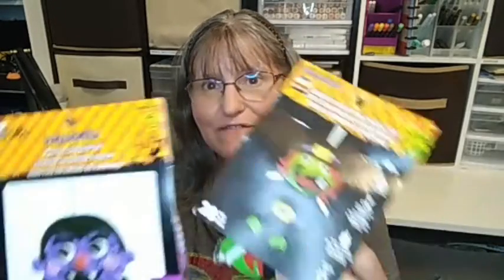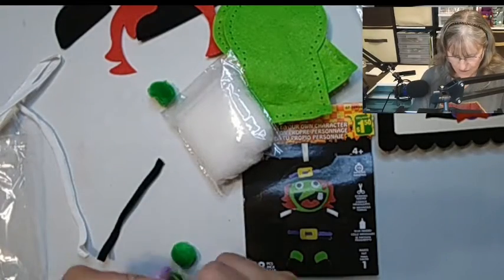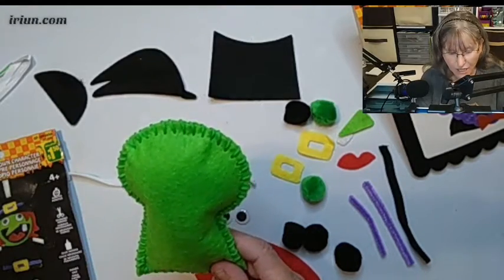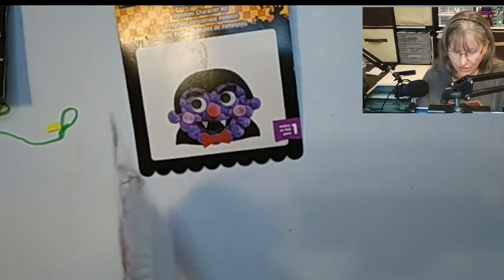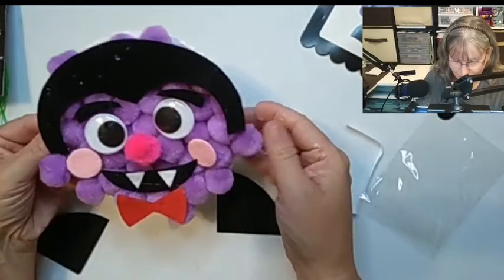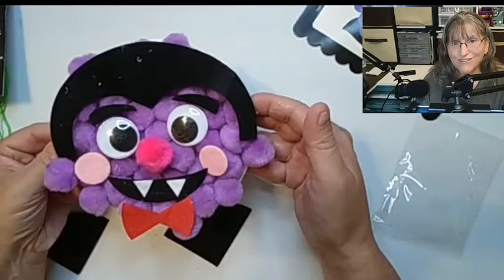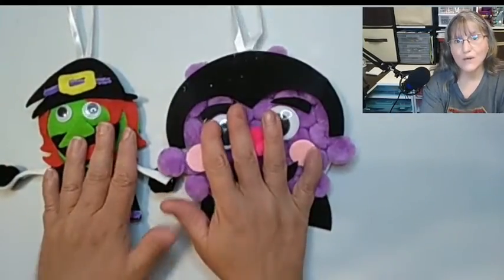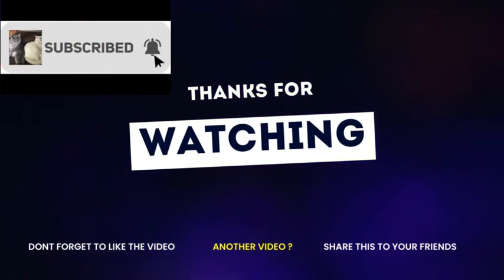Halloween Craft Kits #1- from Dollarama- Dollar Store - Canada - make your own character.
In this video, we will take a look at 2 craft kits- make your own character, from pompom and felt.

 - 2 Motorola: moto e, android version 10

Microphone

- Neewer 7000 microphone
 - PowerDeWise: Professional Grade Lavalier Clip On Microphone - Lav Mic for Camera Phone iPhone Video Recording ASMR - Small Noise Cancelling 3.5mm Tiny Shirt Microphone with Easy Clip On System : Amazon.ca: Musical Instruments, Stage & Studio

Applications

 - Iriun Webcam:
 - OBS Studio
 - Canva.com

Stream Deck Elgato app installed on my iphone.